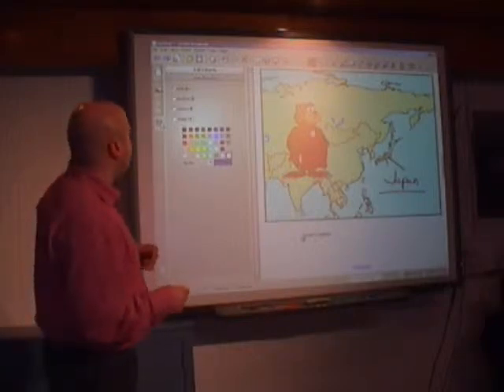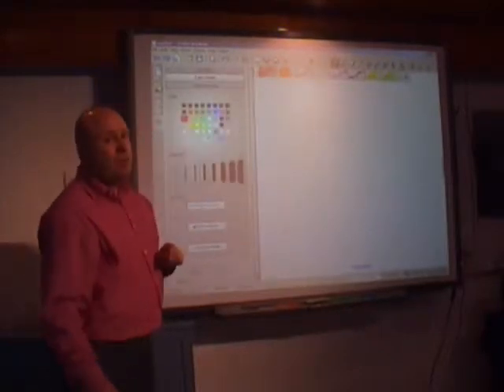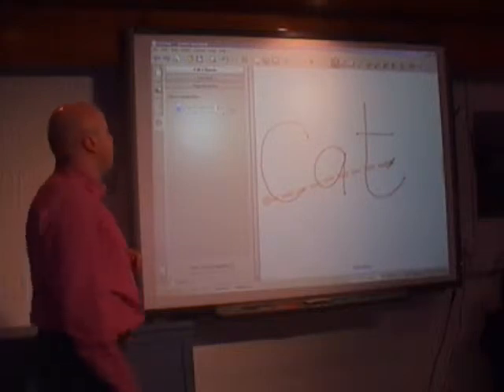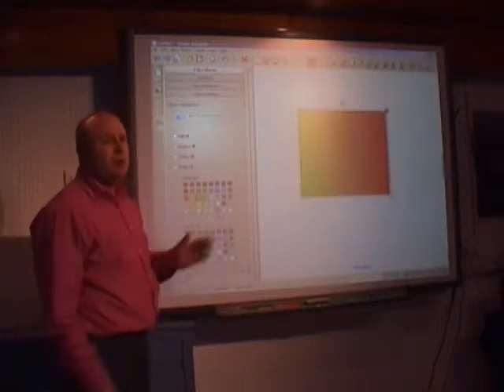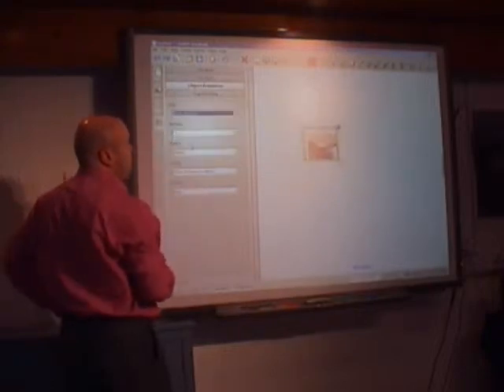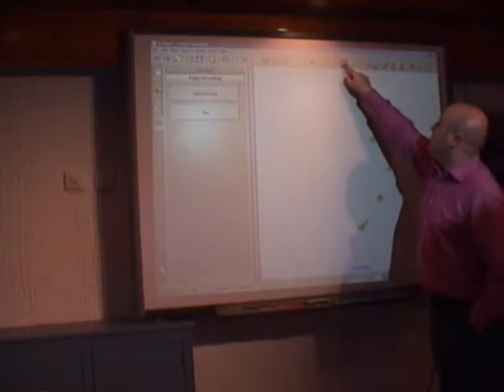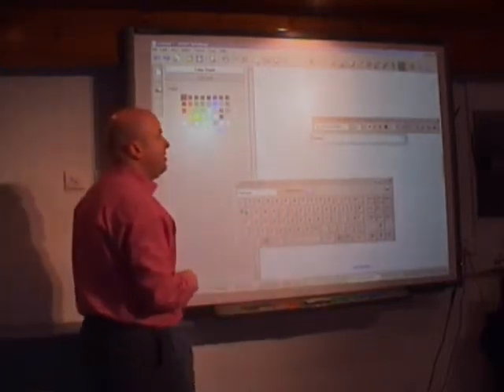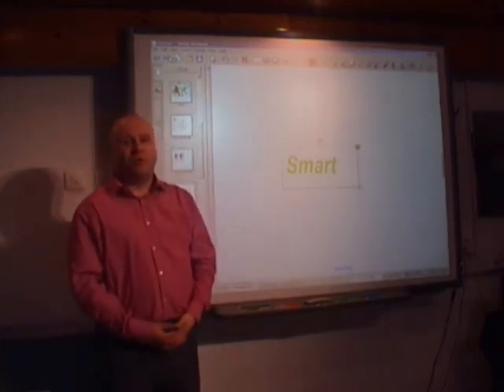Smart Notebook 10 Basics Part 6 of 6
Colin Birchall, Training Manager at Rapid Technolgies concludes his  Smart Notebook Basics Presentation